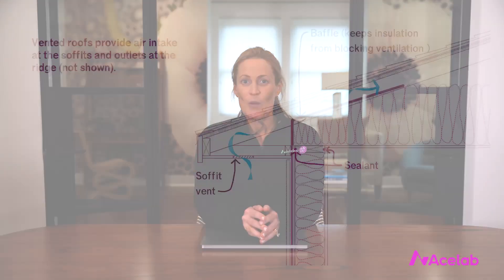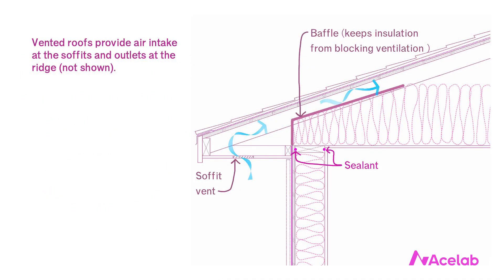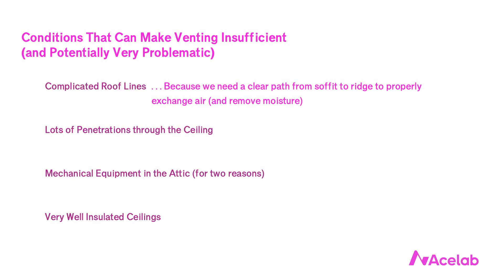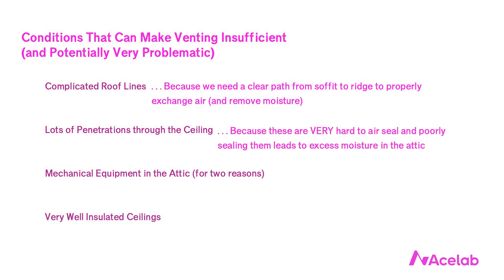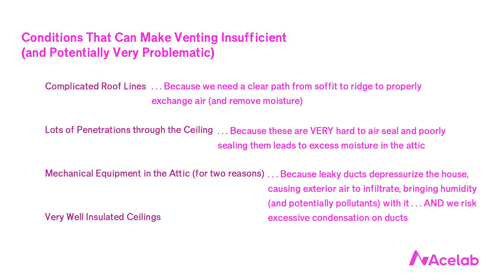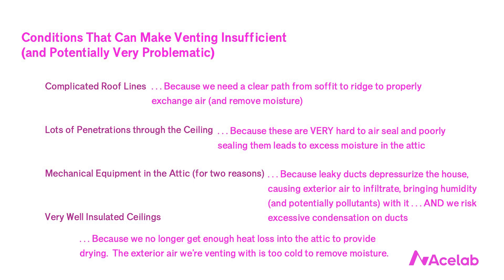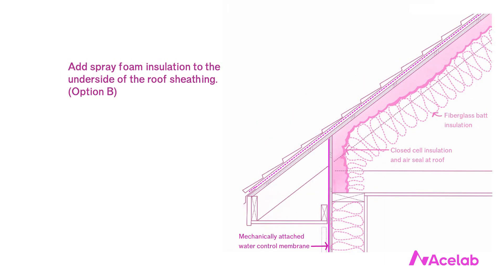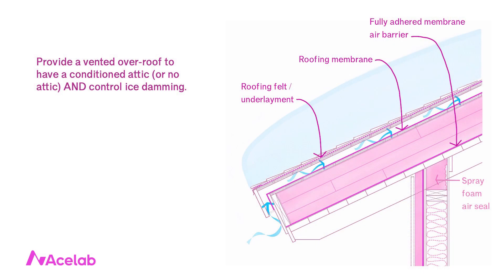Christine Williamson: Why Unvented Roofs are Best for Custom Homes | BSFC | AIA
Christine Williamson is the Director of Building Science & Education at Acelab and the founder of Building Science Fight Club (BSFC).

In this video course, she explains why venting roofs is a common approach to moisture management in every climate but it can pose serious (and under-appreciated) risks to moisture management in custom homes.  This course explains the physics behind the practice and reviews the most common design approach to venting before describing the conditions under which venting roofs might not be appropriate and what the alternatives are.

1,250+ design professionals use Acelab's data-driven library to research and compare products. It's unbiased, transparent and 100% free.